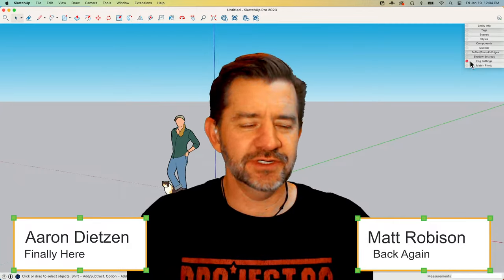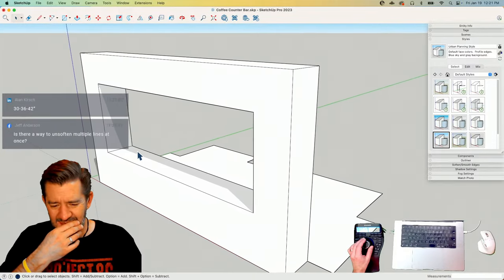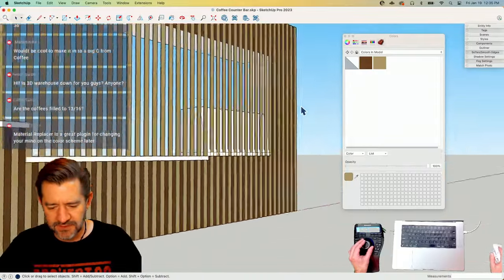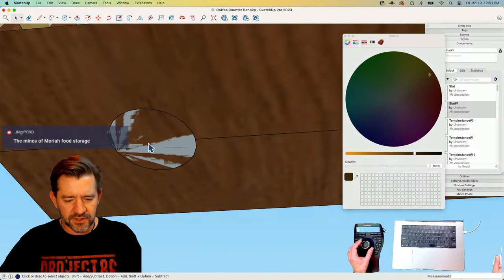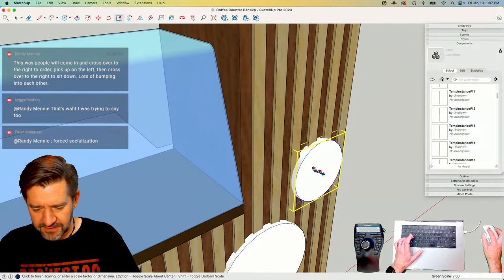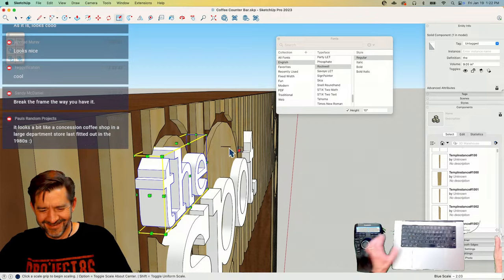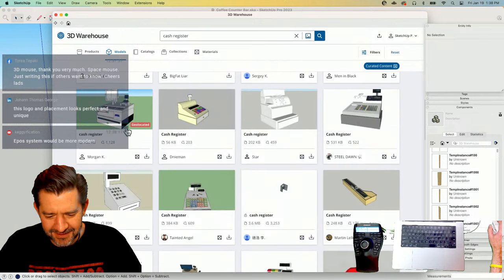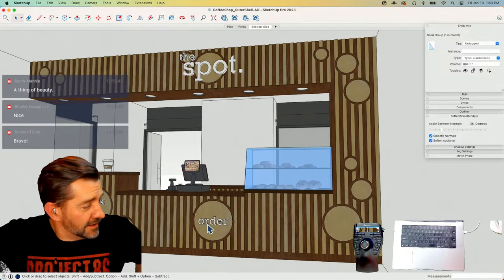Modeling a Barista Counter LIVE!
This week, Aaron throws on his apron, puts on his "hipster and chill" playlist, and models a barista counter!

0:00 Starting soon
2:36 Intro
13:10 Basic form
32:00 Materials & slats
1:07:20 Circle details
1:32:30 Espresso machine counter
1:39:37 3D Warehouse
1:49:25 Coffee cup
1:55:24 Done!